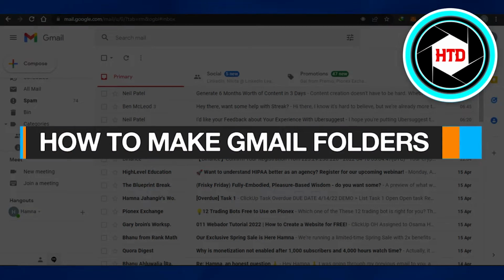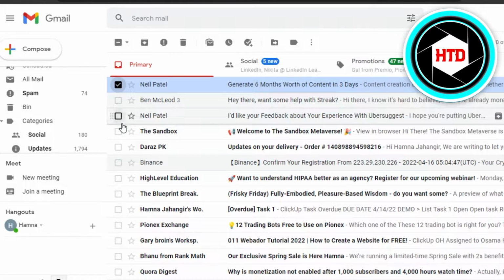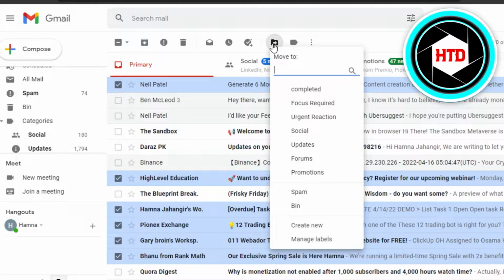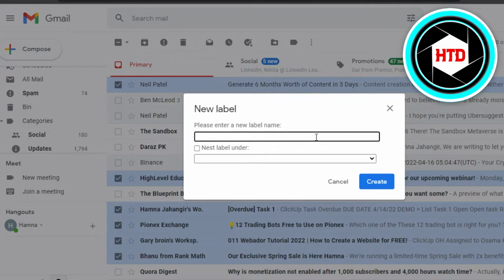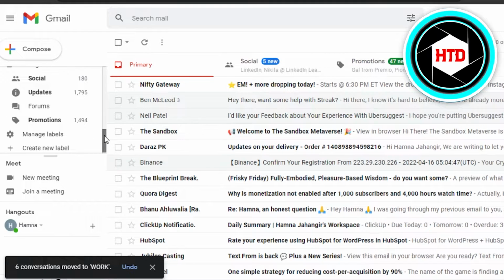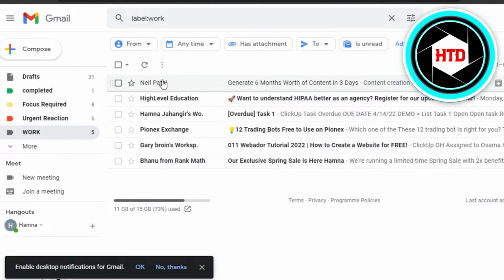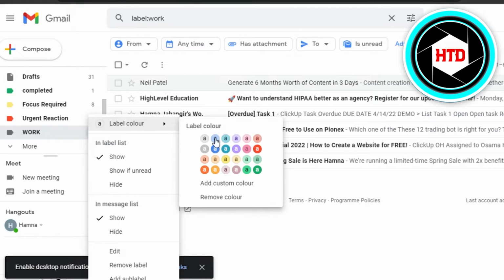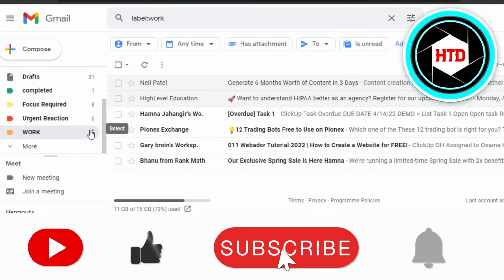How To Make Gmail Folders In 2022 | Simple Method (2022)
How To Make Gmail Folders In 2022

Learn How To Make Gmail Folders In 2022. This is super easy and you can do it in just a few minutes by following this helpful tutorial.